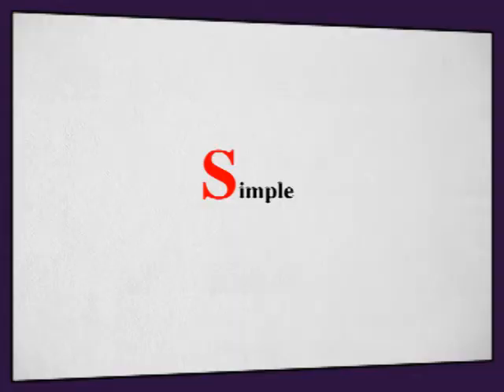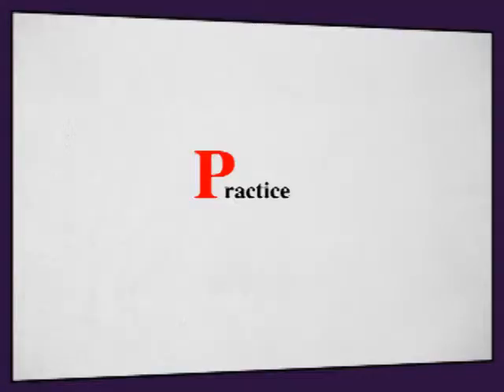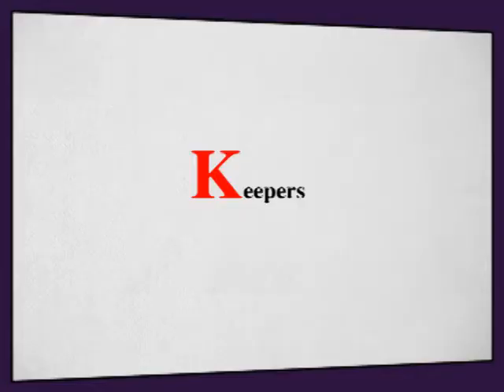5 Steps to Ace Your Next Speech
Delivering a great speech is not as daunting as you might think. Especially when you follow this simple acronym developed by communications expert Karen Friedman.